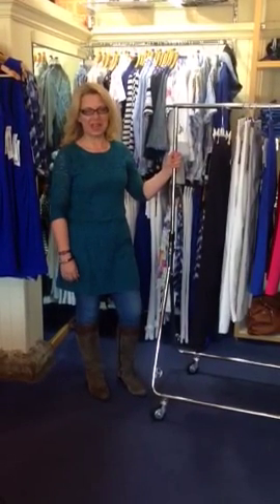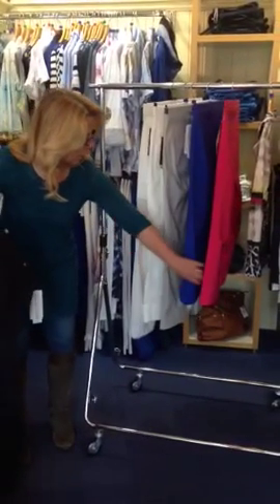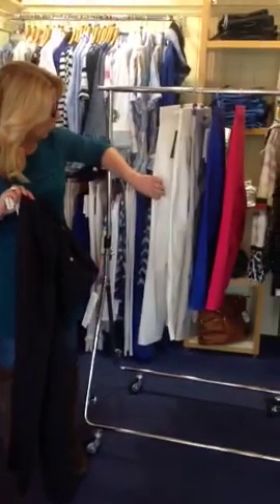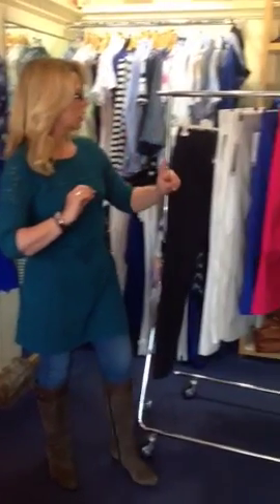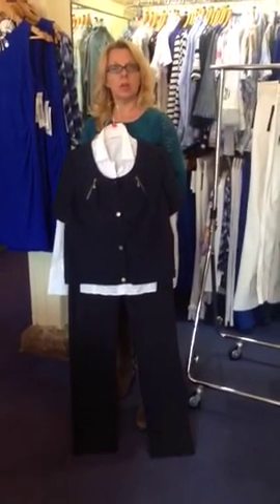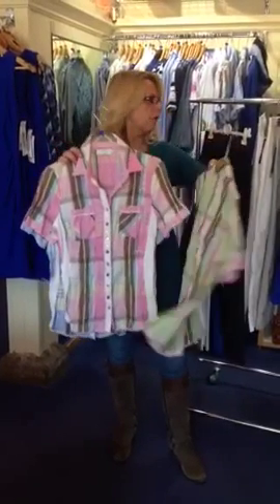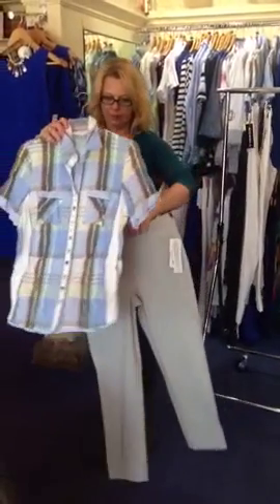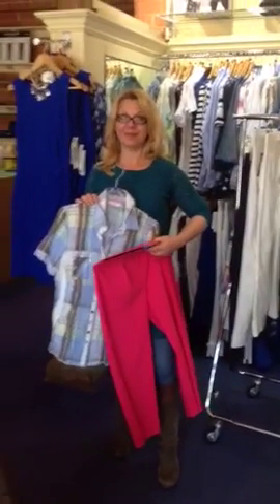Robell Trousers New Arrivals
New in store Robell trousers